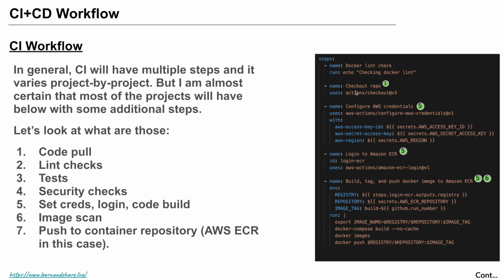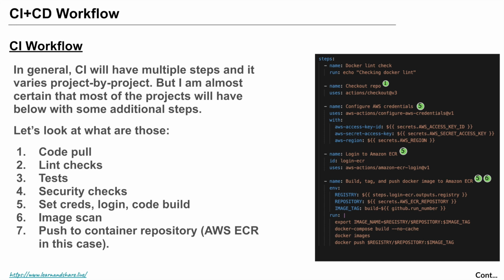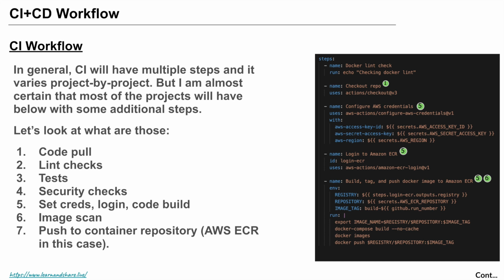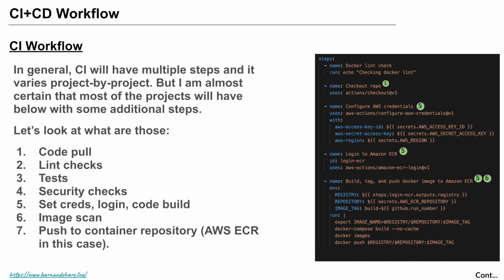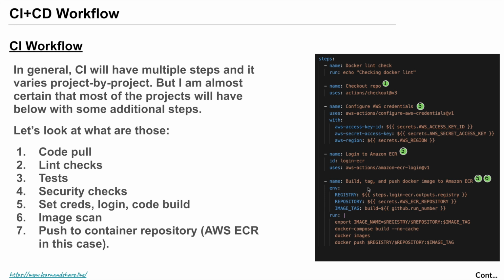Part 3 - CI Workflow: GitHub workflow action config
Talks about GitHub workflow action configs (CI Steps) that would get executed on the defined event for your repo.